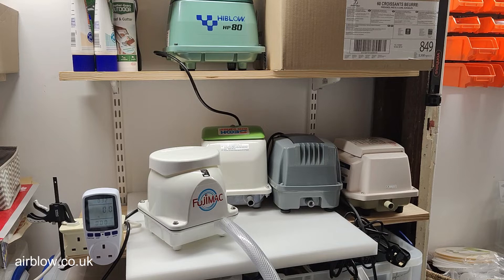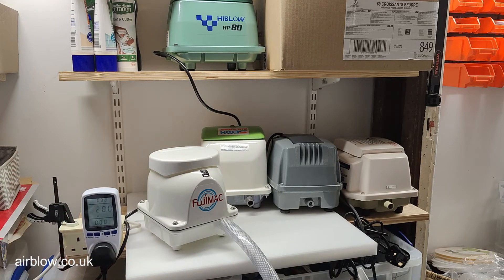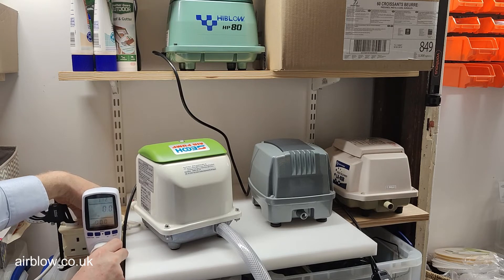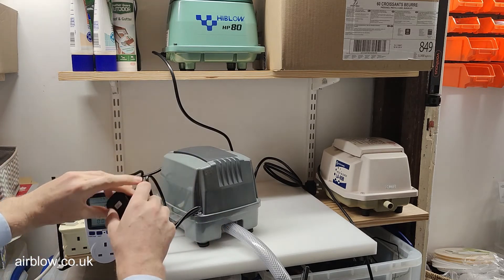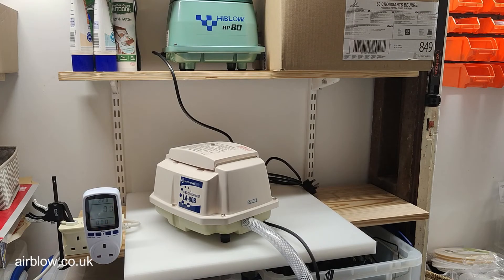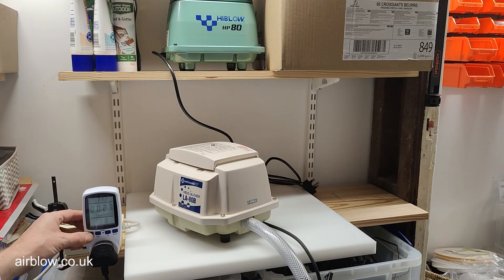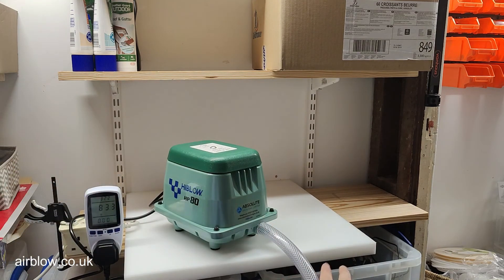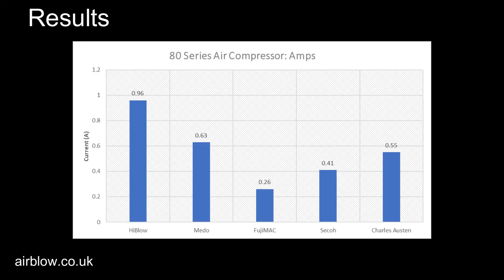Air compressor energy usage comparison testing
The air compressor in a typical domestic sewage treatment system is running 100% of the time, 365 days a year. This means that while they are typically between 40W-100W the energy and associated costs can add up to a significant amount over the course of a year, well in excess of the cost of a new air pump within a short period of time.

In this video we look at five air pumps from leading manufacturers, all at the comparable 80 litres per second air flow level and using a readily available inexpensive domestic power meter, we log and compare the energy readings.

Results from the testing show that there is a wide range of different efficiencies between the most efficient (FujiMAC RII80) and the least efficient (Medo LA80B) which translates into hundreds of pounds of difference in cost per year. For users who are off-grid, then while renewable electricity is 'free', minimising an appliance such as this will allow your energy budget to be used on other electrical devices.

There are of course a number of other important considerations, not least the difference in performance of each air pump at different pressures / depths, so it is not as simple as swapping one pump out for another.

At the time of writing, electricity costs are highly volatile with a government cap in place for a number of months, hence we have listed the running costs at various unit-prices to give an indication of how this might develop over time.